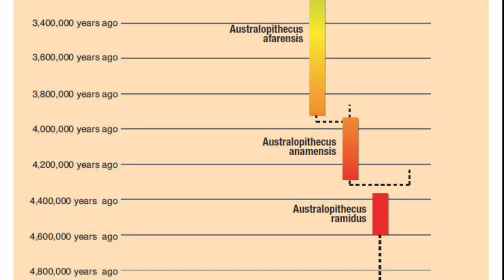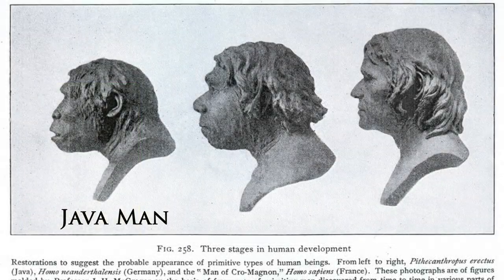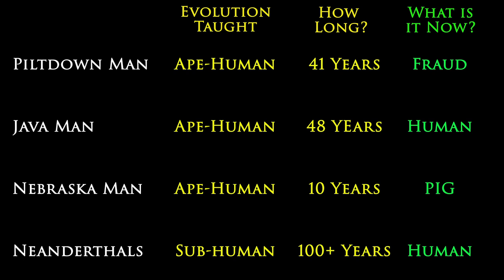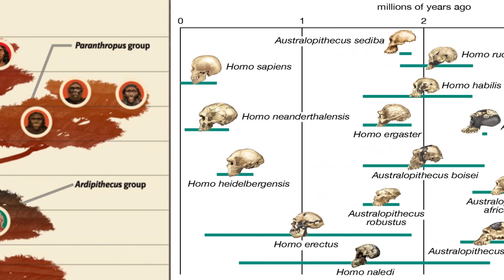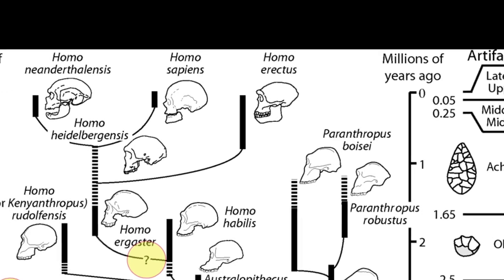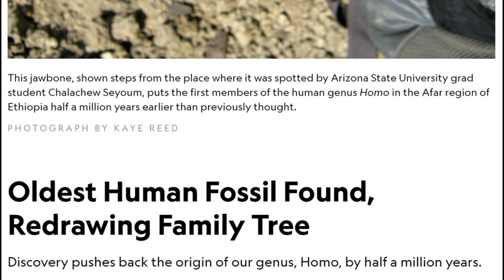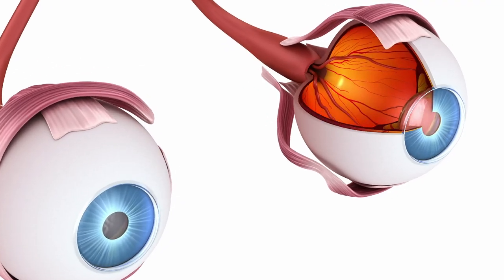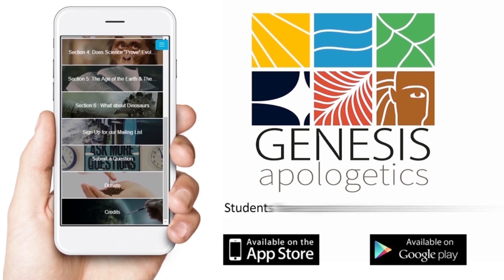Human Evolution Tree and March of Progress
Natural History Museums and school textbooks display human evolution “trees” or “march of progress” infographics that supposedly show humans evolving from ape-like creatures over millions of years. Do these human evolution trees reflect the truth about our origins? Or does the Biblical account actually have more evidence?